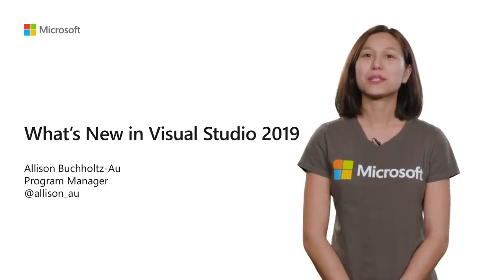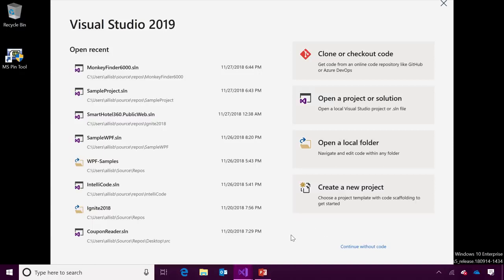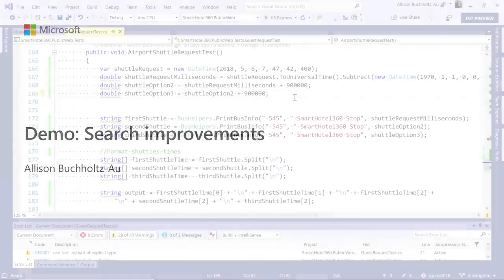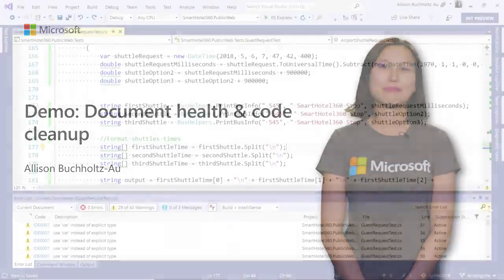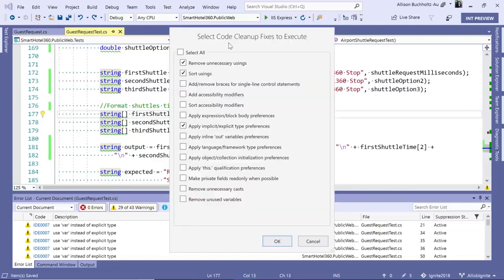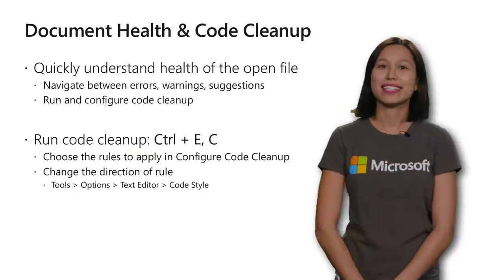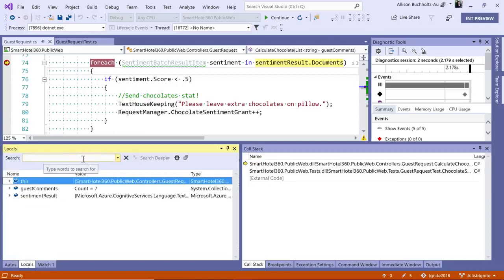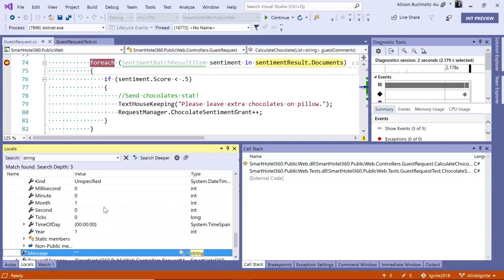Visual Studio 2019. What’s New?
Visual Studio 2019 the latest improvements and features to support you and your team be more productive, support modern application development, and continuously innovate. In this video, we’ll walk through how Visual Studio 2019 enables you to get started writing code faster and easier with existing code repos or new projects, focus on what’s important with new UI improvements, seamlessly collaborate across teams with pull requests, and more!